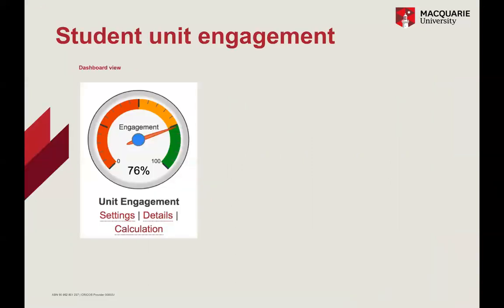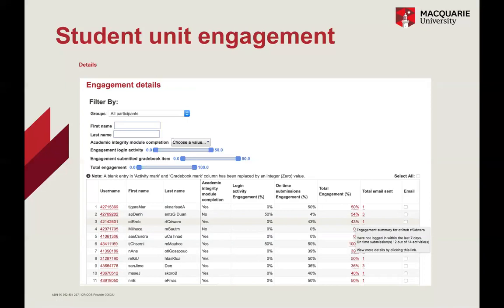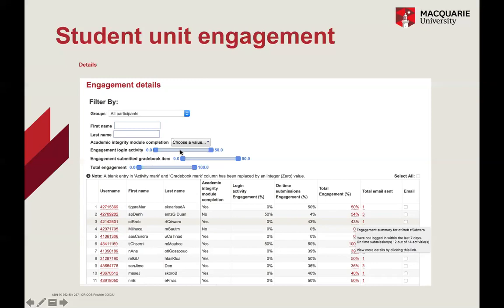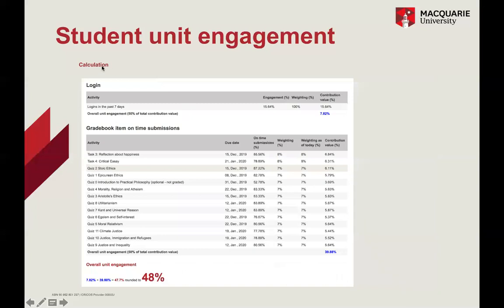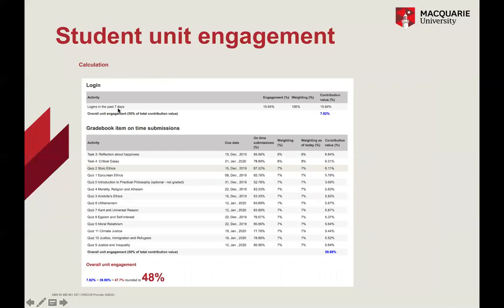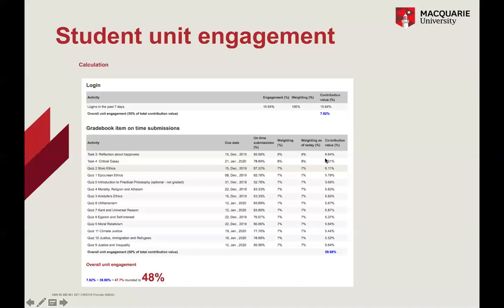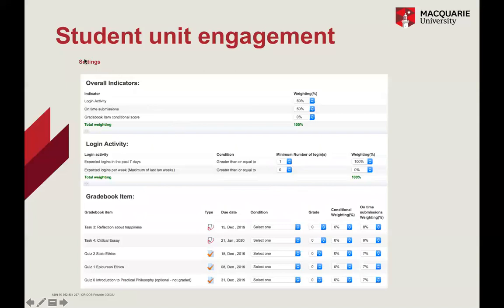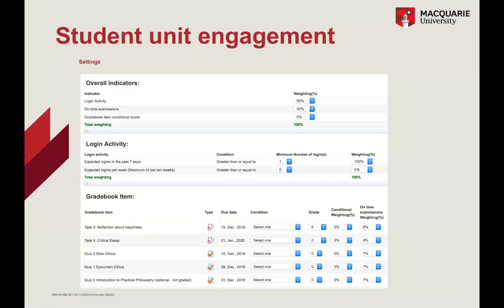iLearn insights - Student unit engagement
PechaKucha zoom presentation (24/02/2020)